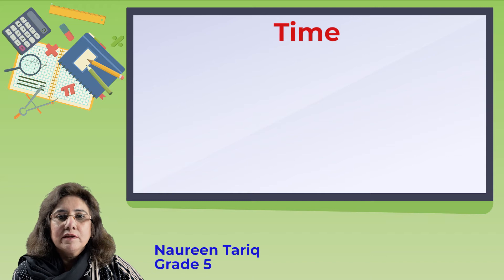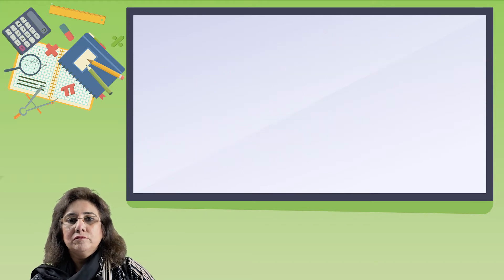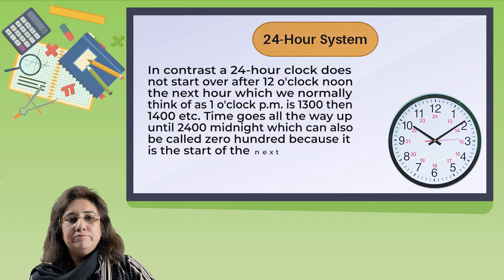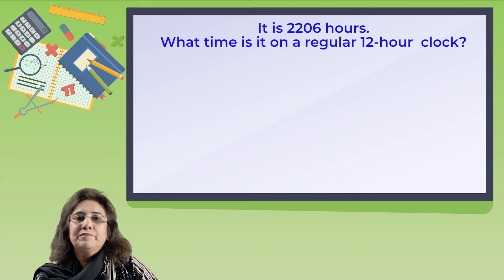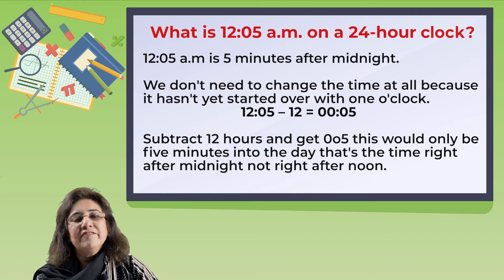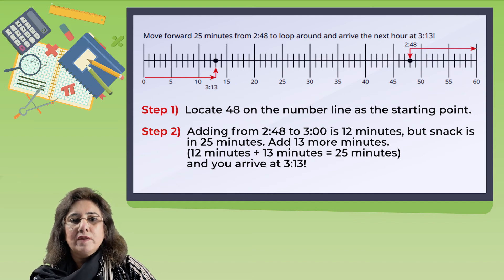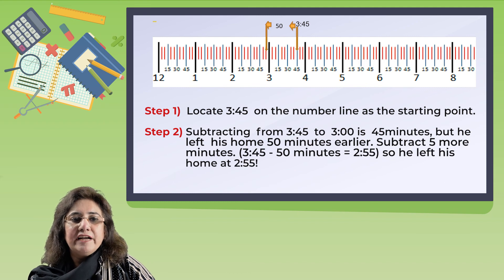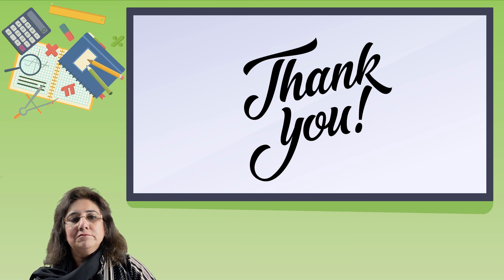Class 5 - Math - Time in a.m, p.m and 24 hour clock, time differences - Ms Naureen Tariq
The video is about to tell the time in a.m, p.m and in 24 hours clock.